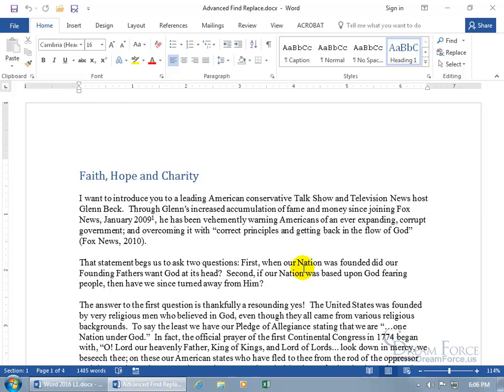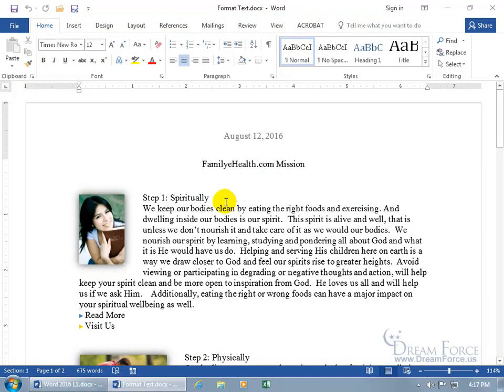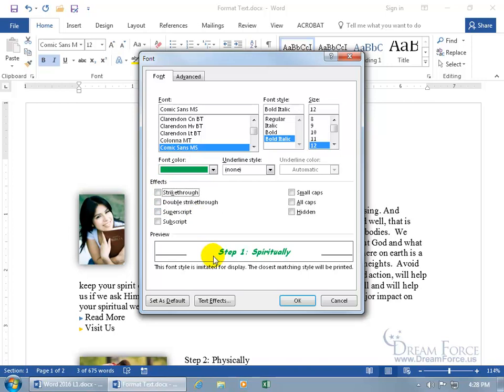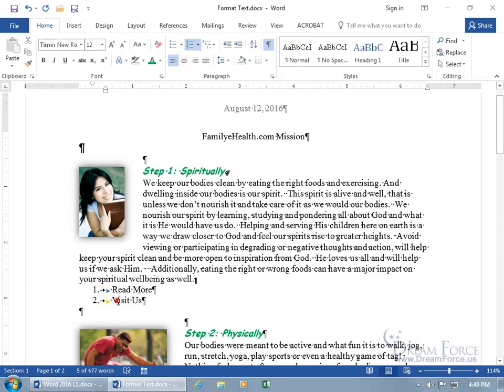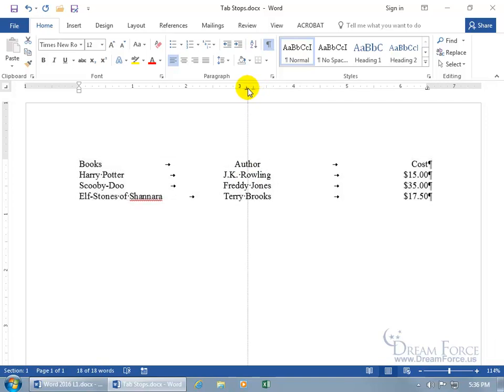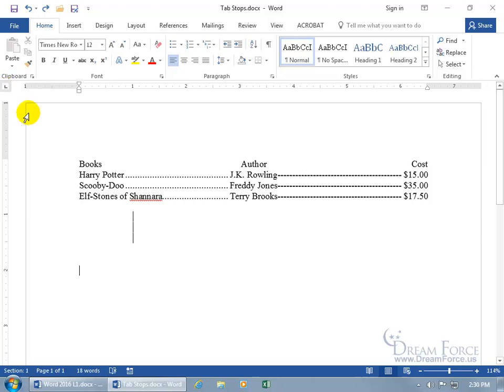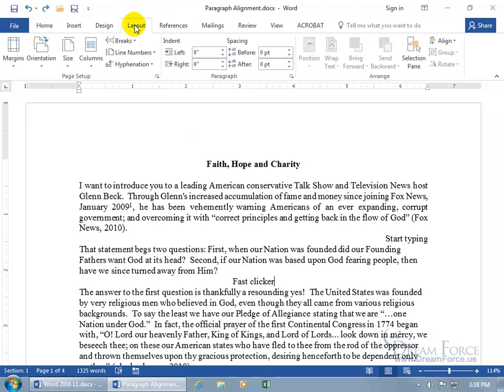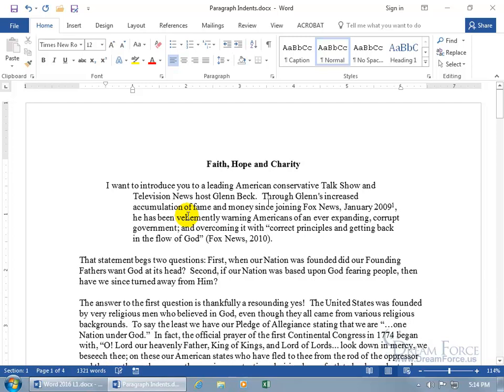Microsoft Word 2016 Tutorial for Beginners – How to Use Word Part 3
This is a Microsoft Word 2016 Basic Tutorial for beginners.  In this basic course Word video tutorial, you’ll learn how to format text, work with Tab Stops, paragraph alignment and hyphenation, and paragraph indents including: First Line Indent, Hanging Indent and Left Indent.

1. Format Text
2. Tab Stops
3. Alignment & Hyphenation
4. Paragraph Indent